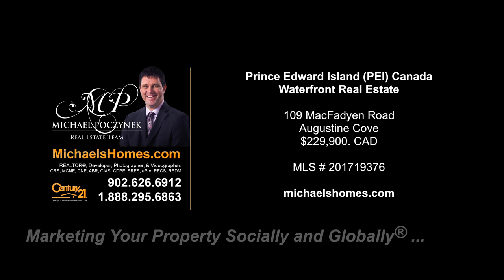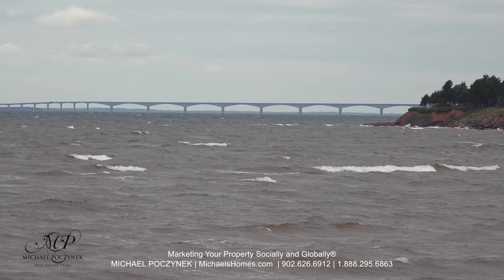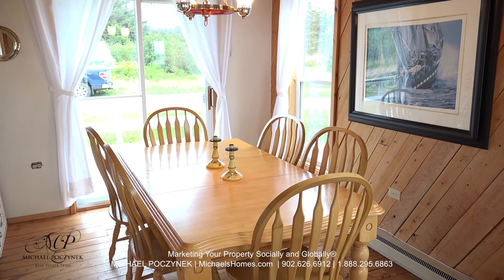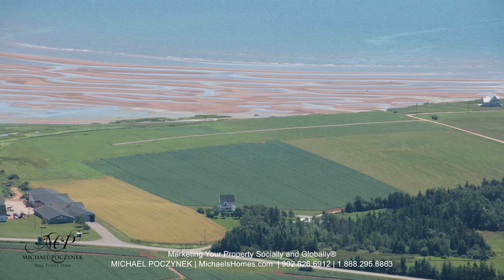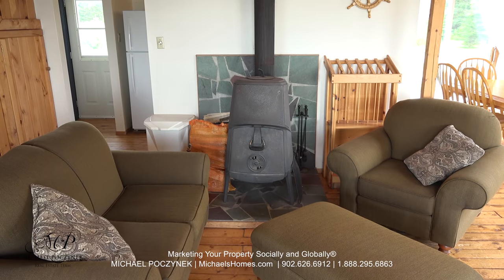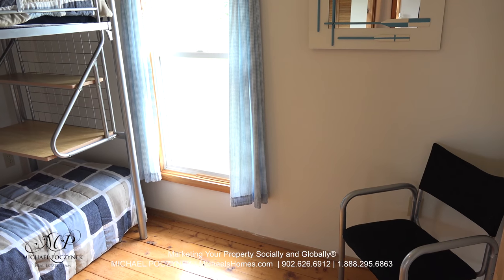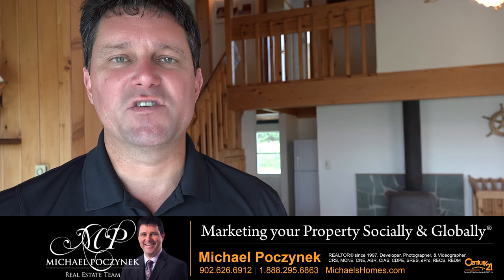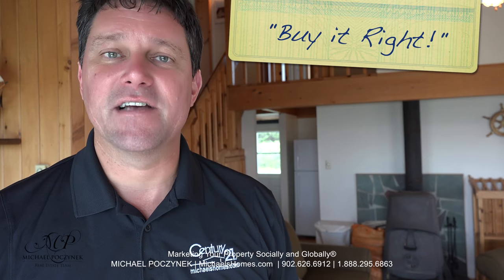(SOLD) Waterfront Cottage for sale in Prince Edward Island 109 MacFadyen Augustine Cove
(SOLD) Prince Edward Island waterfront cottage with four full bedrooms and two full bathrooms located on a gorgeous red sandy beach with panoramic views of the water, beach, and The Confederation Bridge.  Your new south shore dream beach house has exceptionally large windows all around and on every floor, and offers some of the most spectacular ocean views in PEI.  A huge living room area with a woodstove overlooking the Northumberland Strait facing west offers those endless amazing sunsets.  The location is ideally centrally located between Summerside, Cornwall, Charlottetown, and Borden.  You will be located at the end of a dead-end laneway to offer you complete privacy in this tranquil peaceful setting.  Year-round living is possible, it is fully insulated, and several neighbours are there all year.  Inside, wood floors, and cathedral ceilings surround you.  The main floor guest bedroom, full bath, and laundry facilities are perfect for those guests that cannot climb stairs.  109 MacFadyen would make the perfect summer retreat for friends and family, or a fantastic weekly rental during the busy summer season. Yes!  Property management is available.  Recent painting, and renovations make this the ideal turn key solution.  Wow! 24 HOUR A DAY OPEN HOUSE ON VIDEO!  Click on the Multimedia Link to view the YouTube video, many more photos, and aerial photographs.

PEI CREA MLS (realtor.ca) Description:

109 MacFadyen Road, Augustine Cove, PEI
Price $SOLD. CAD Funds.
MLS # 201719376